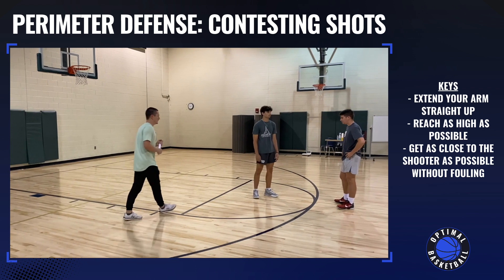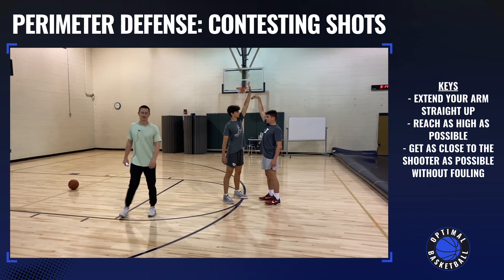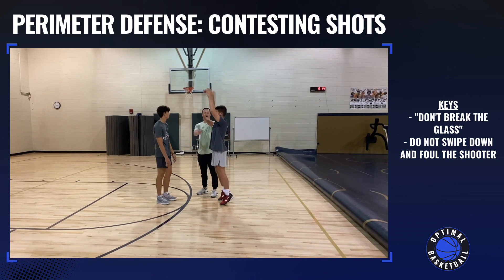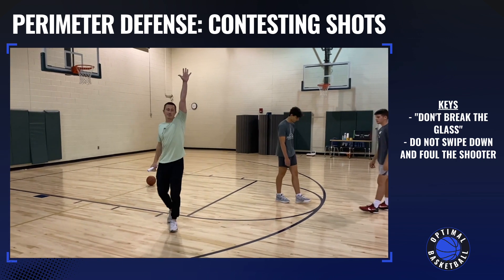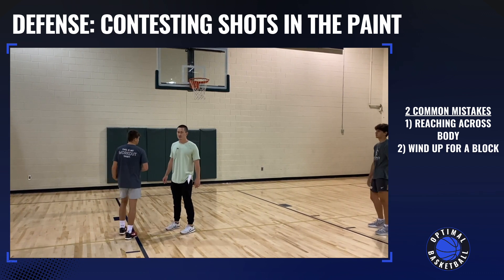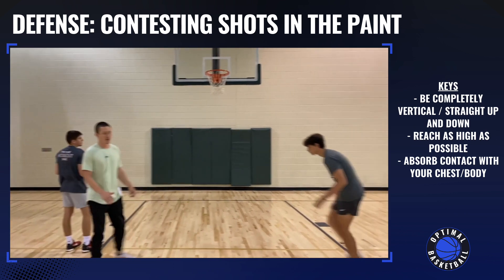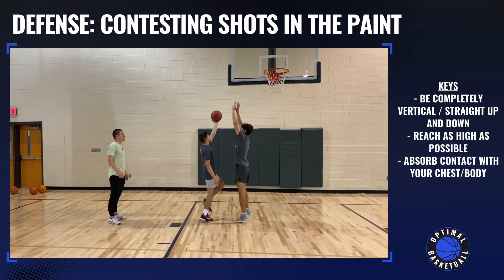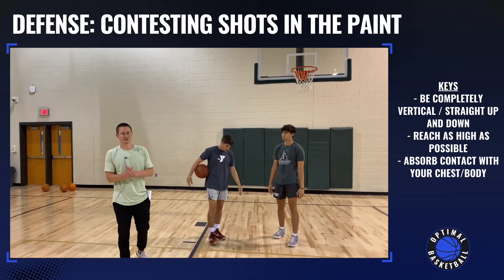🏀 Contesting Shots | Defense (2 of 7) | Basketball Drills & Training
(This is the most valuable free basketball content on YouTube) so comment on every video to drive it up the algorithm if you would be so kind…  and please **share** these videos as much as you want

Click any playlist below and improve your skill in every area of the game!